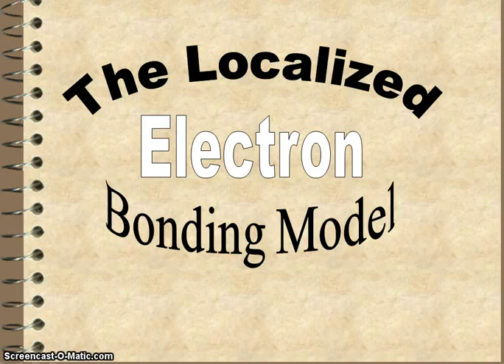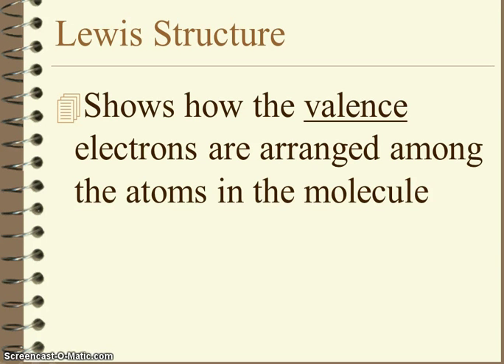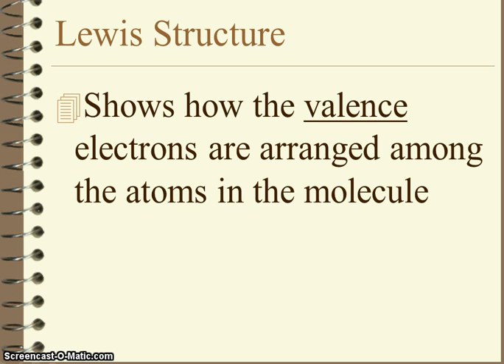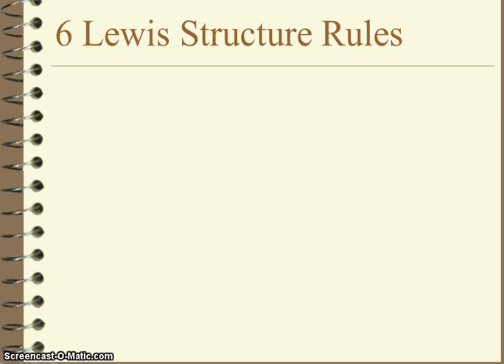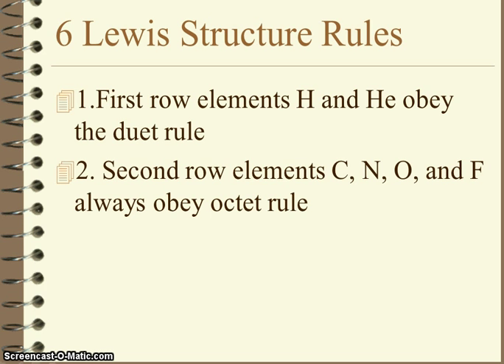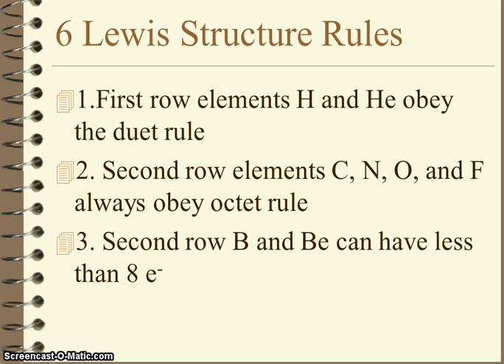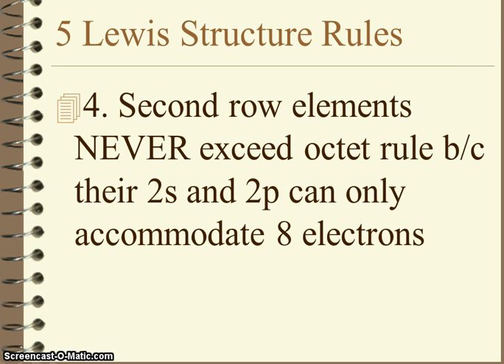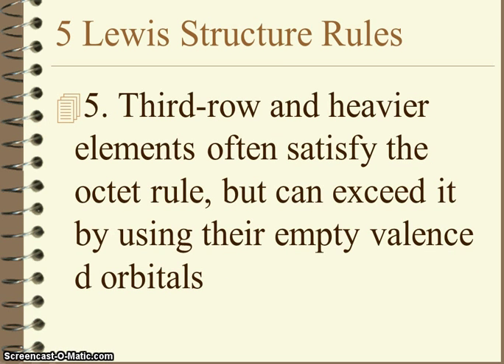rules for lewis structures